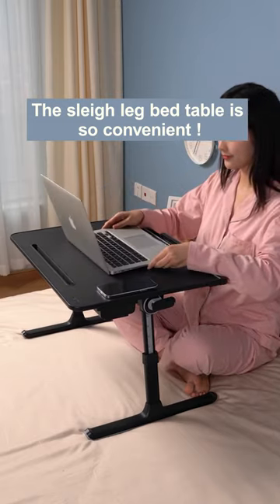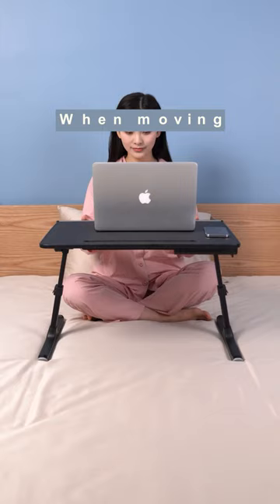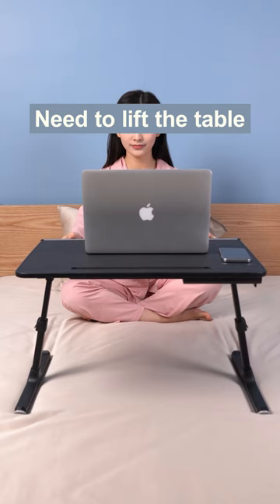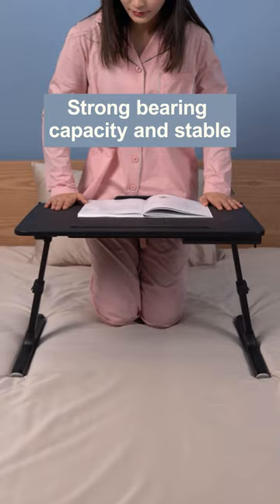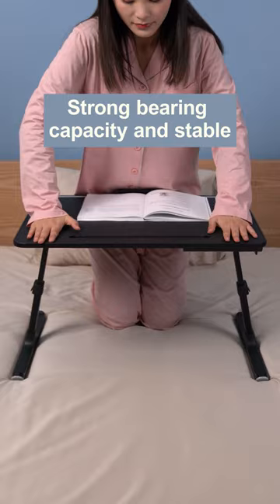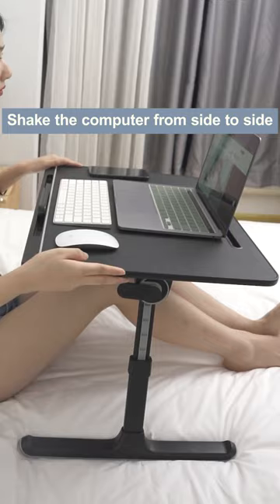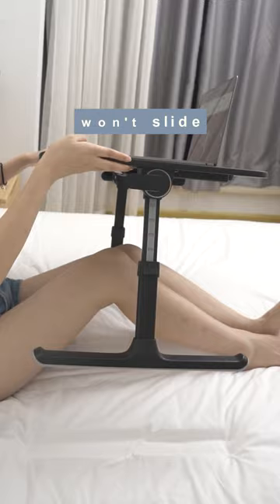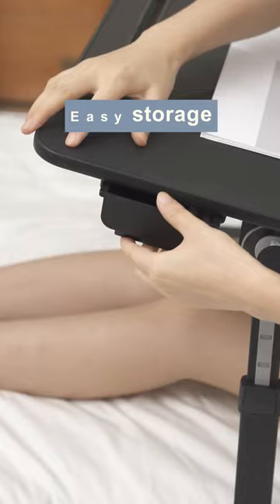laptop table for bed foldable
XGear is dedicated in the field of designing and manufacturing various ergonomic products and trying to make our daily life more enjoyable. With more than 10 years’ experience, we are particularly famous for our laptop stand & desk, cell phone & tablet stand, home office solution products etc. Changsha Geartop Technology Co., Ltd. and Changsha Lingjing Technology Co., Ltd. are XGear’s branch companies to provide OEM/ODM service for customers.